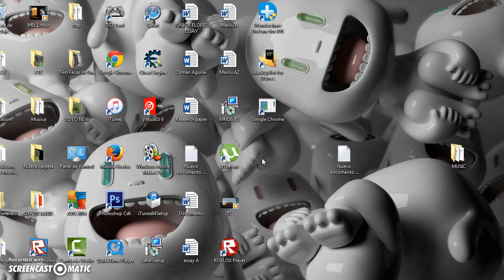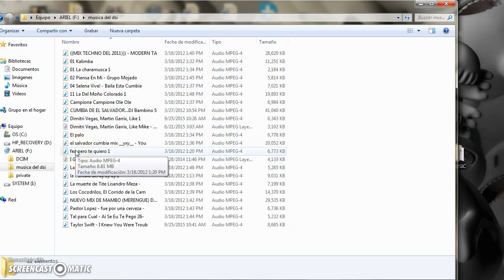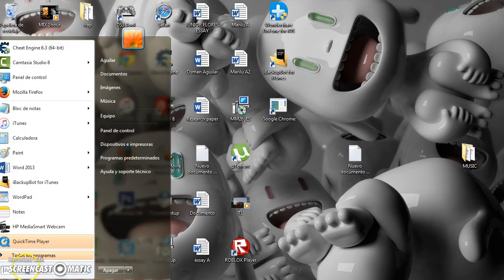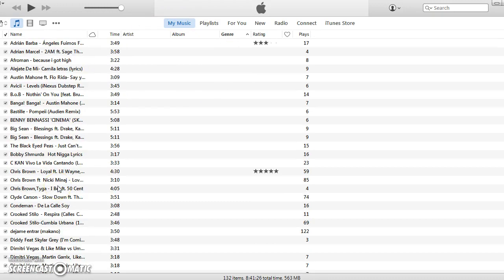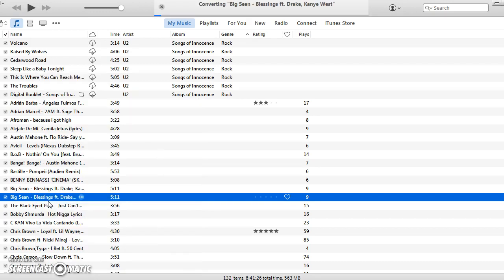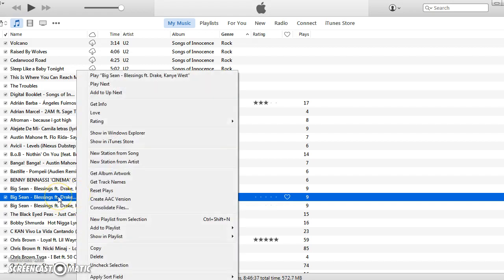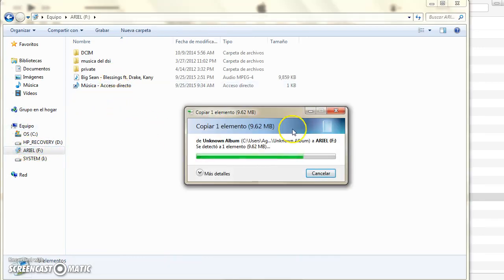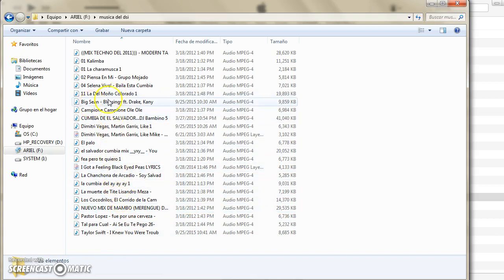How to put music on your DSI